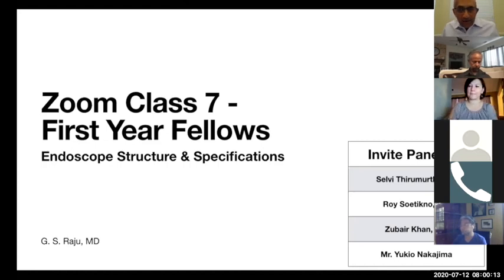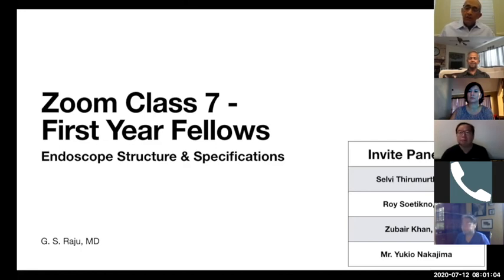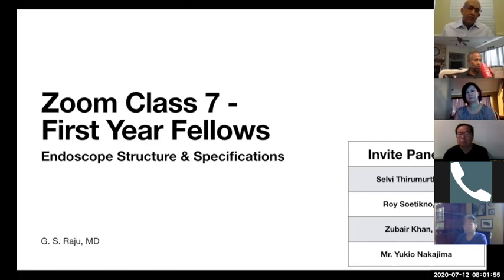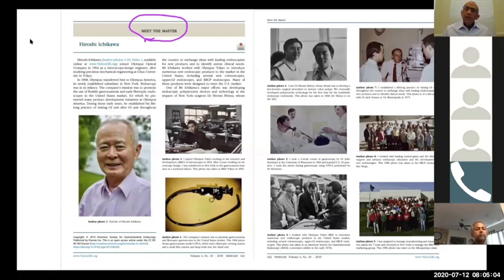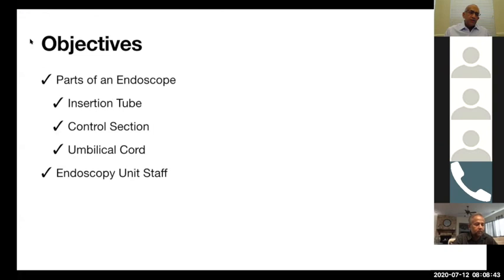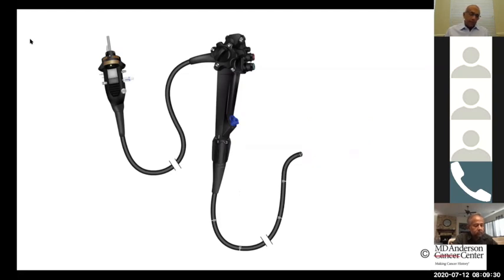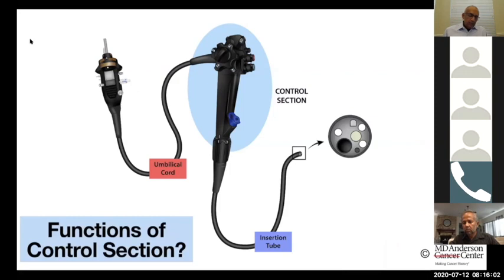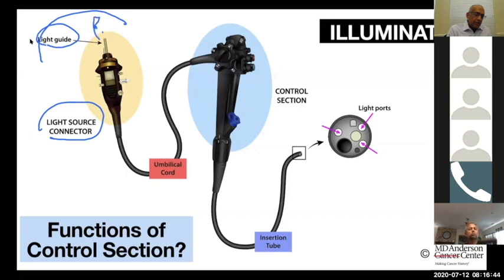Zoom Class 7 - Endoscope Structure and Specifications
This lecture talks about the details of the endoscope structure  and specifications.